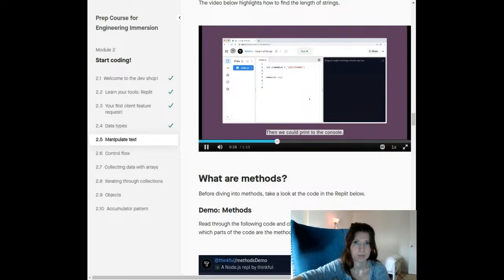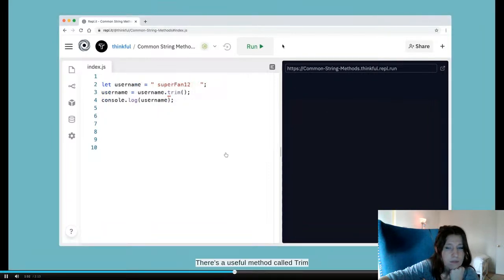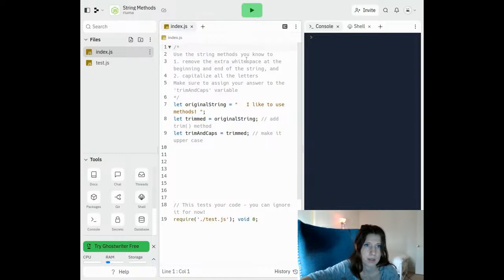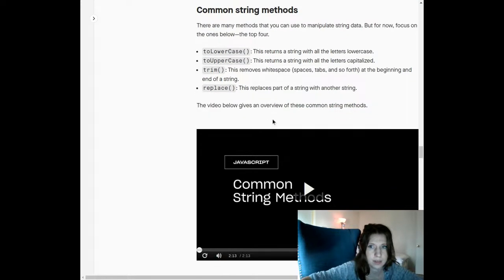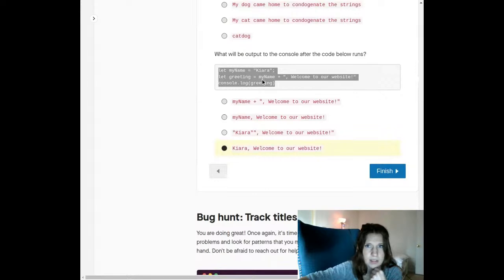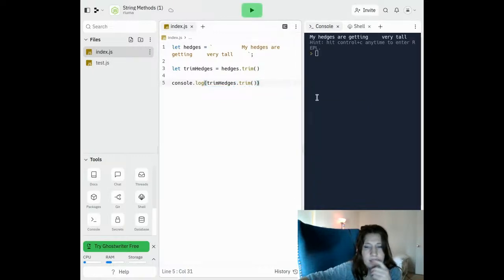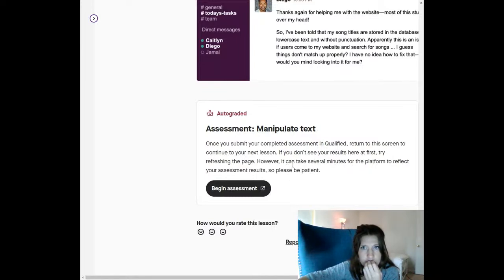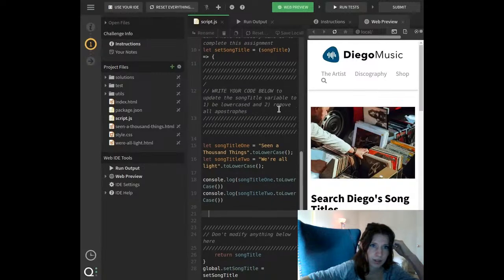Study time! Going through the Thinkful Prep Course.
Feel free to follow along and we can learn stuff together!

I am currently reviewing the Thinkful coding boot camp prep course. Today I reviewed the unit titled Manipulate text which goes over concatenations and methods.